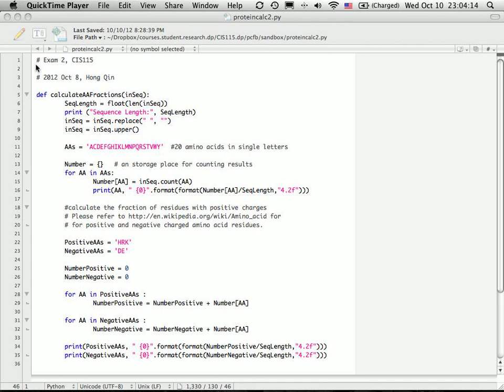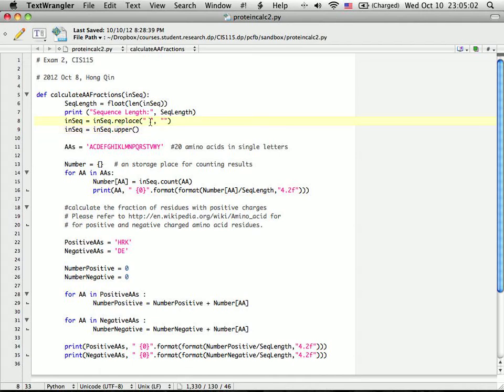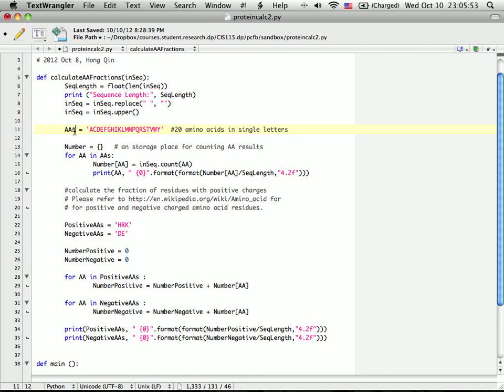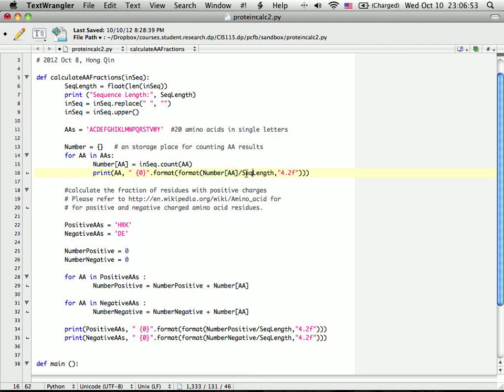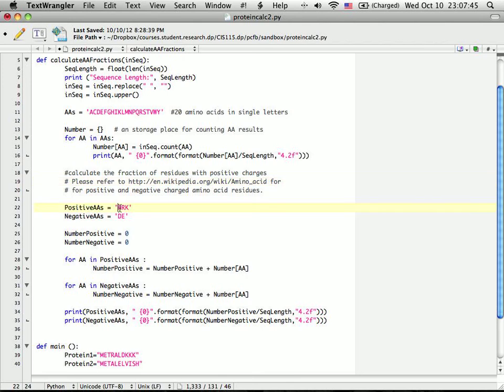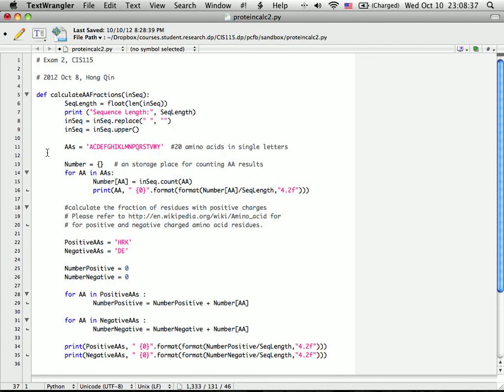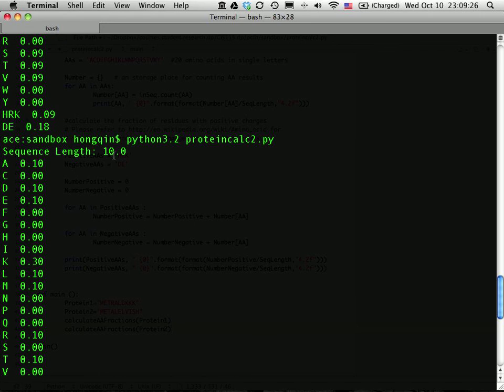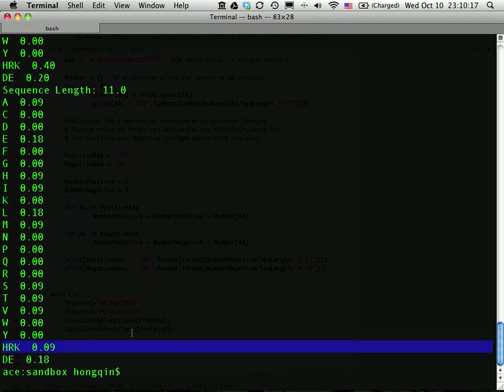CIS115, hint for amino acid composition analysis